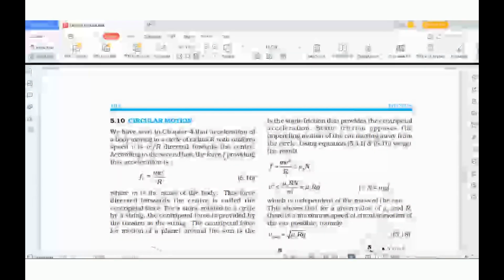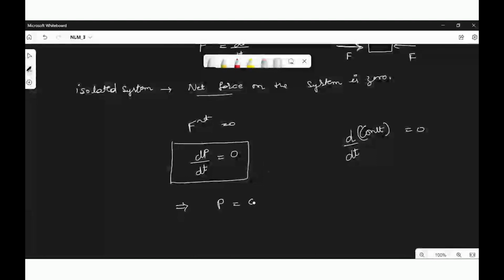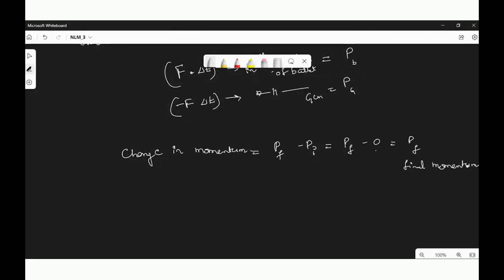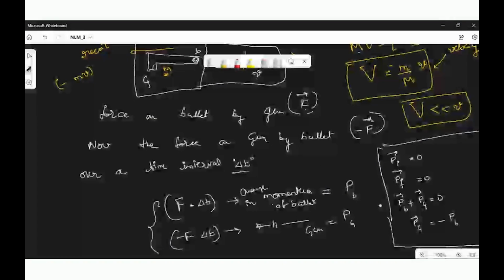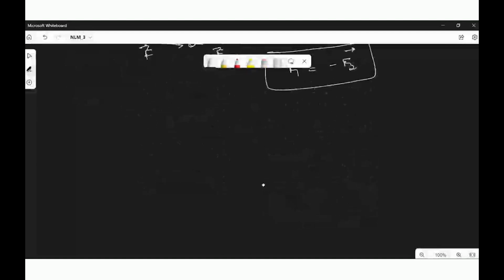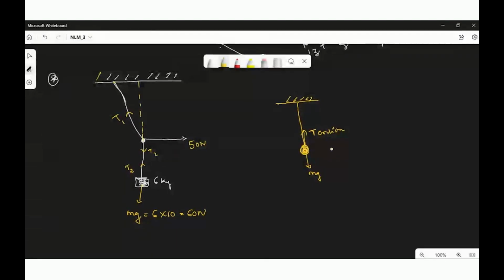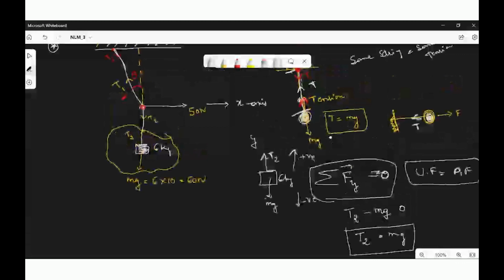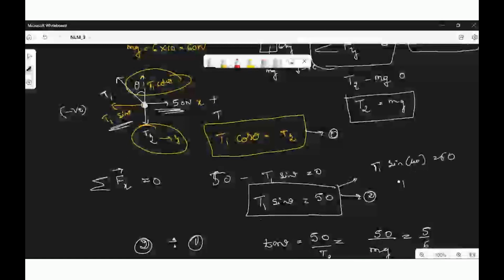Class 11 NCERT Chapter 5 : Laws of Motion 2/5 - Conservation of Momentum and Newton's Second law.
Class 11 NCERT Chapter 5 : Laws of Motion 2/5 - Conservation of Momentum, Newton's Second law and numerical problems.

Learn better and score higher with Filo’s 1-on-1 Private Classes. Filo is the most student centric, live tutoring platform that helps students get 1-on-1 private tutoring with top experts.
- All classes in a single student and teacher format
- Personalised study plan generated based on student's need
- Regular updates to parents for student's progress
- Dedicated academic moderator for course management

More than 3.5 million students across 15 different countries trust Filo every day, from preparing for the most challenging exams such as JEE, NEET, SAT, Olympiads, etc. to improving their grades in school exams. With over 60,000 expert tutors, Filo is the largest community of tutors in the world.

We help students improve their academic performance by providing specific support.